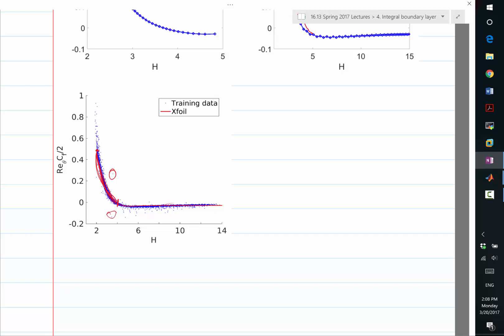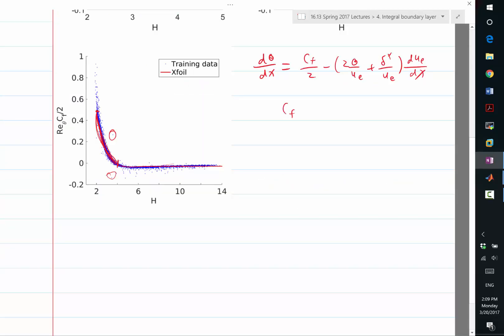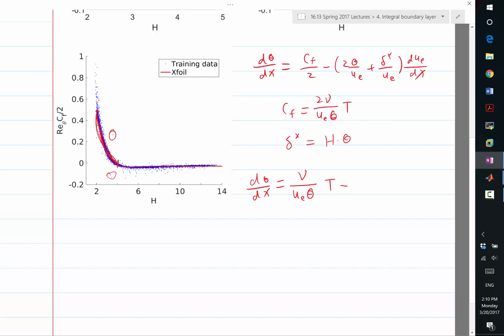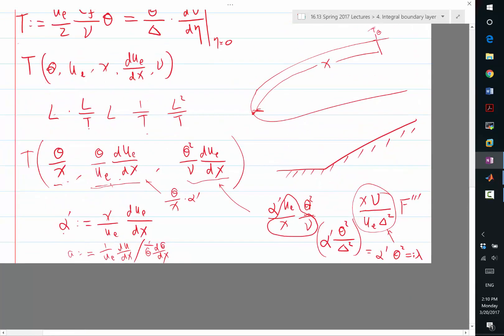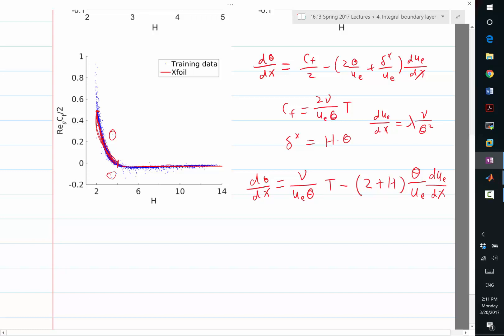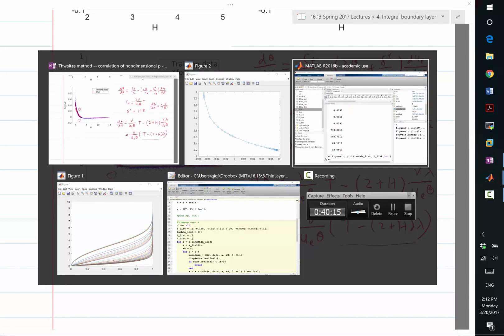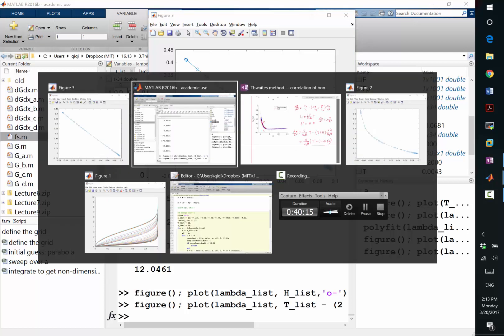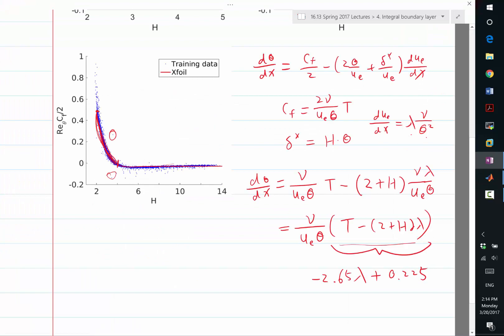The closed von Karman equation Thwaites method